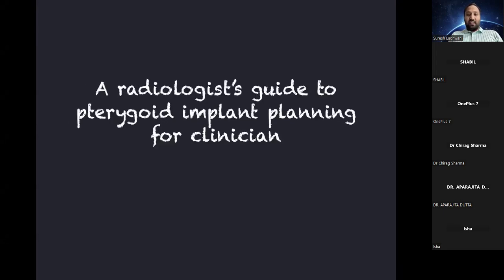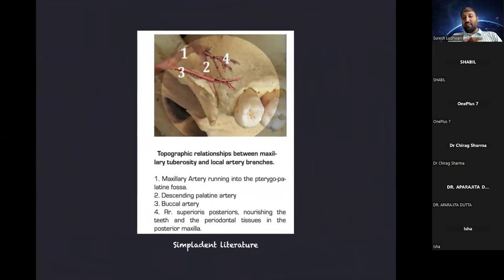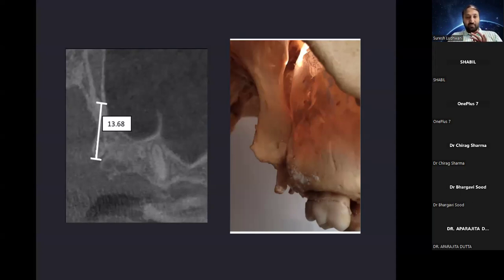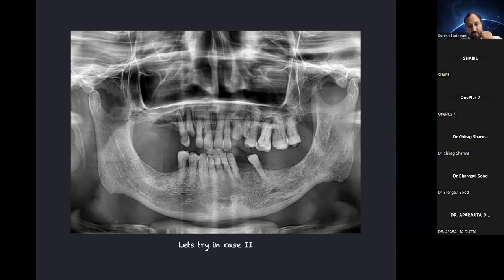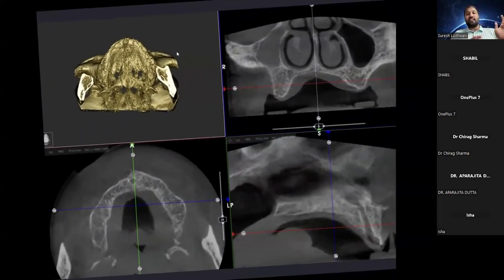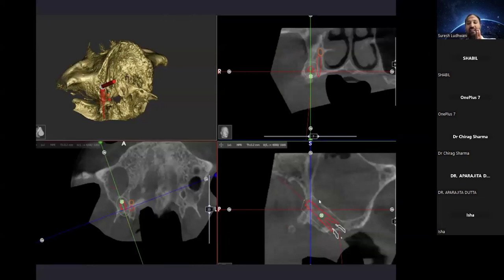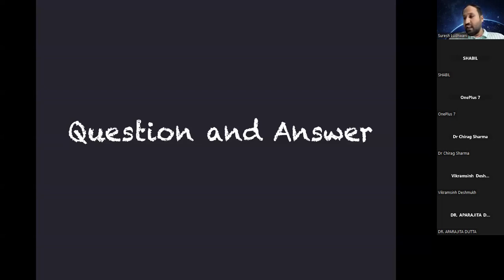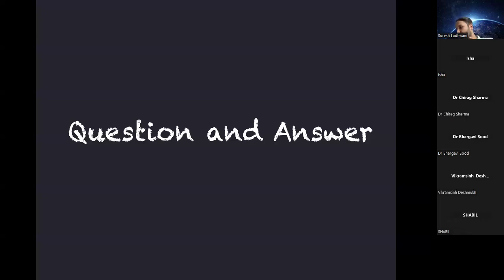Radiologist approach for pterygoid implants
Pterygoid implants are a routine mode of implant placement in immediate implantology cases. Radiologist plays pivotal role in implant planning